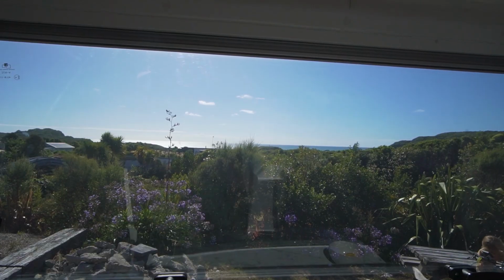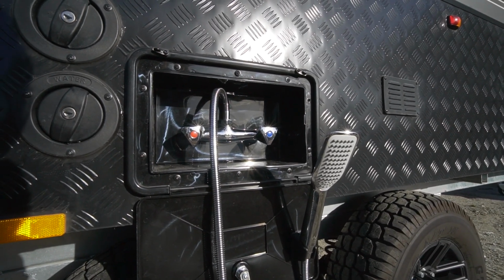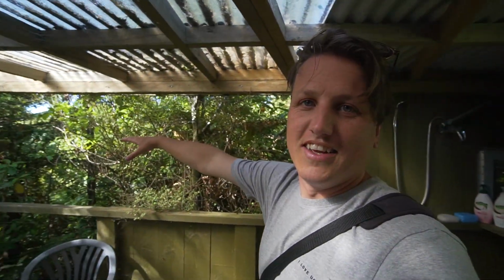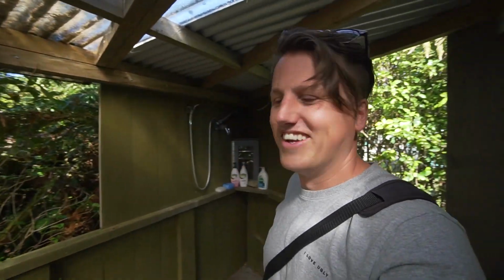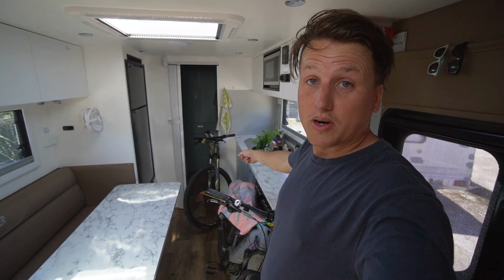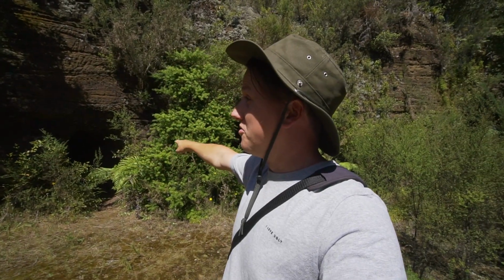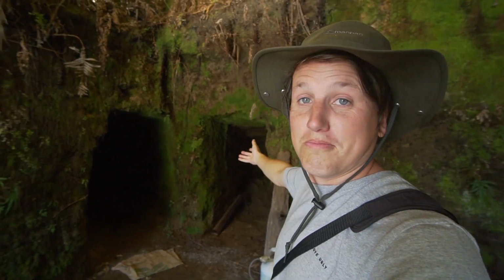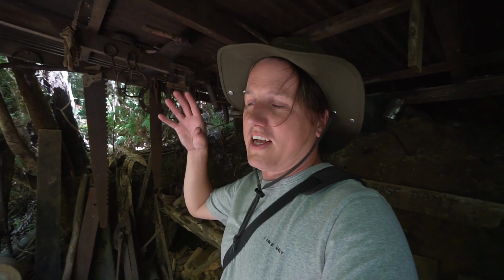Exploring Charleston NZ - A Real West Coast Gem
Charleston, located between Greymouth and Westport on the West Coast of New Zealand's South Island is a real 'blink and you miss it' town. At first glance, there is not much going on but it has a fair bit to offer.

It's home to some pretty stunning beaches, a really interesting old gold mine called Mitchells Gully, and is the start of the brand new Kawatiri Coastal Trail, a 50km biking & walking trail that will eventually go all the way from Charleston to Westport via Cape Foulwind.

If you ever find yourself driving along the West Coast make sure you stop and check it out!

📡 Mobile Broadband 📡
Wireless Nation - Rural & Mobile Broadband in New Zealand